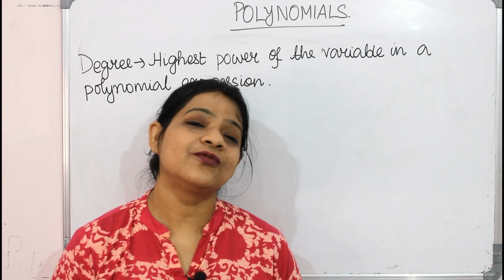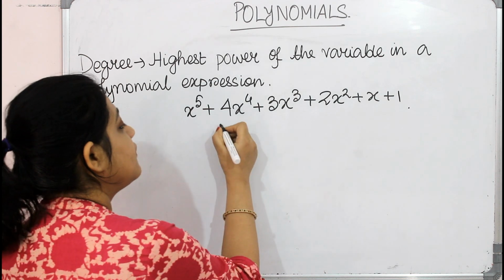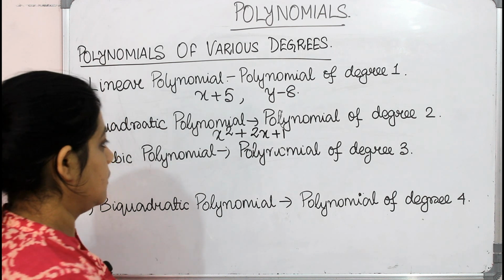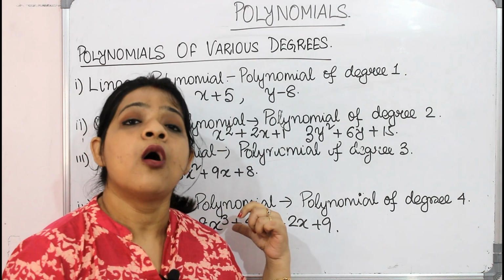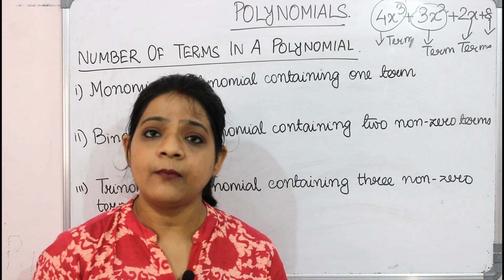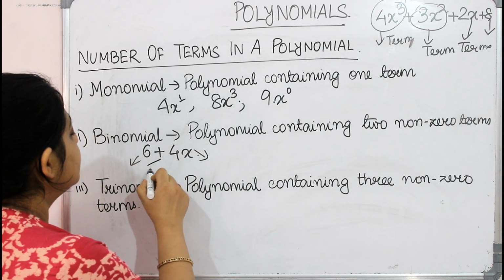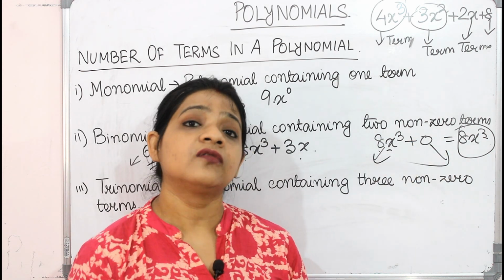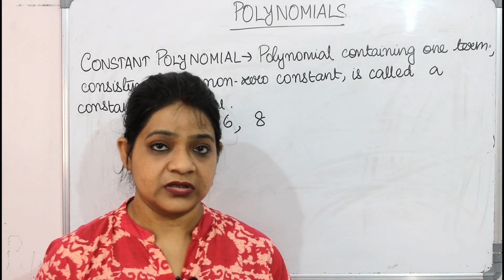NCERT Class 9 Chapter 2 Degrees of Polynomials Full Concepts Explained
★ CONTENTS ★
00:00 Introduction
00:48 Definition of Polynomials
07:23 Meaning of co-efficients
13:07 Variables of Polynomial
16:18 Examples of Polynomials
23:44 Conclusion

Video Highlights :
Class: 9
Subject: Mathematics
Board: NCERT
Chapter: Chapter 2
Video Name: Introduction to Polynomials
Topic: Introduction to Polynomials